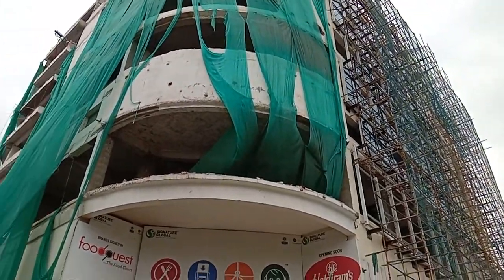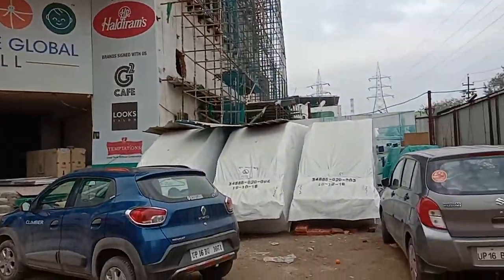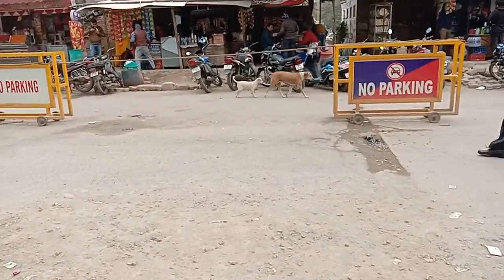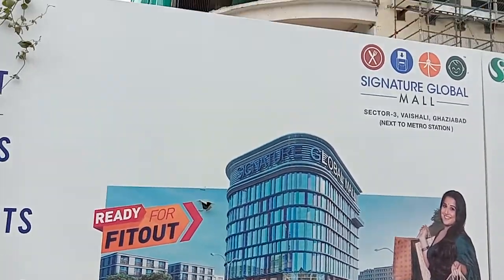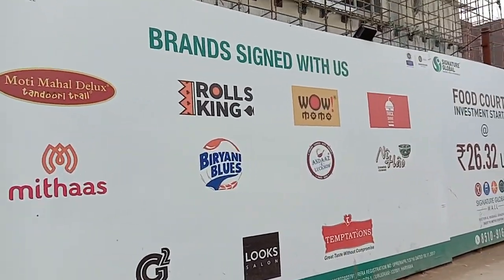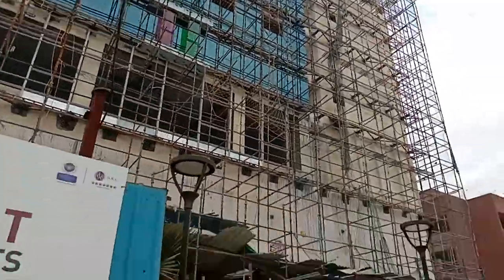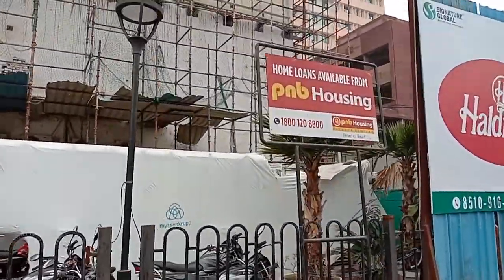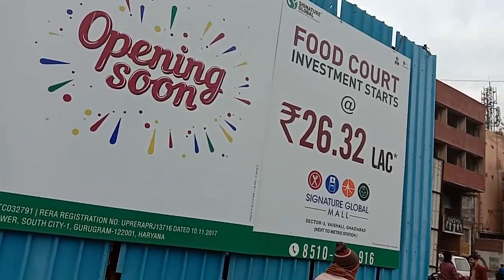Haldiram Foods outlet 9871715878 opening Signature Global mall se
1.Shop size 612sqft*Rs.27850 per sqft@1.71cr,Rent 7℅ per annum, Ready Ground floor shop Rented to Haldiram Lease for 20 year's,15% Rent Appriaciation after each 3 years.

2.Food Court Shop size 117sqft*Rs.22850 per sqft@26.30cr,Rent 8℅ per annum, Ready Lower Ground floor shop Rented to Haldiram Lease for 20 year's,15% Rent Appriaciation after each 3 years.
3 Big tickets deal with 7% lease and investment 7 to 20 cr also available by big brands.
Vaibhav Hometech.